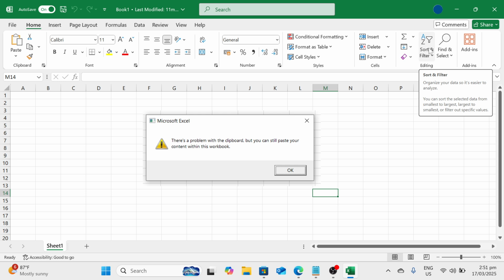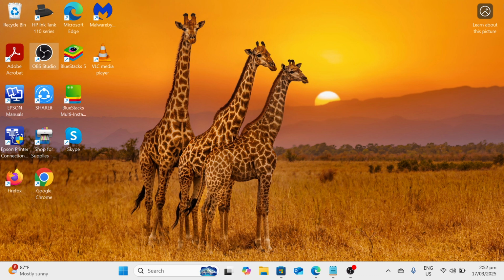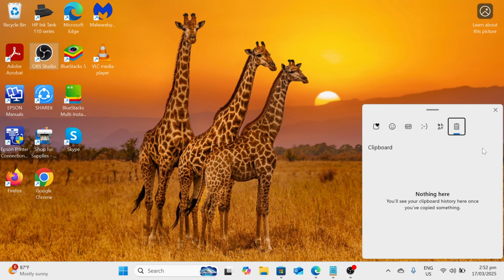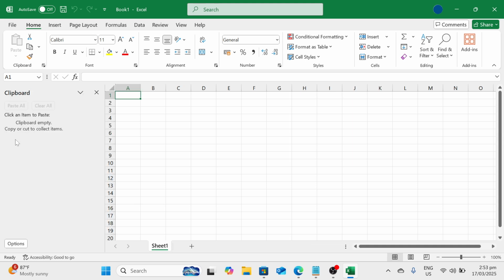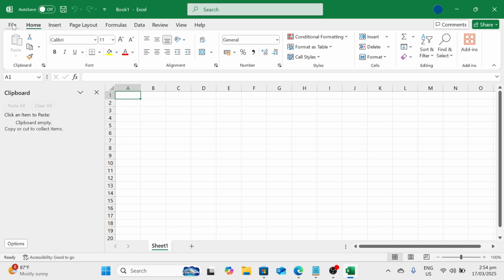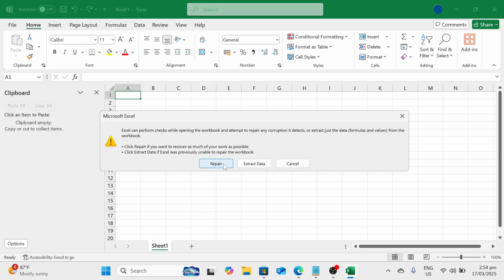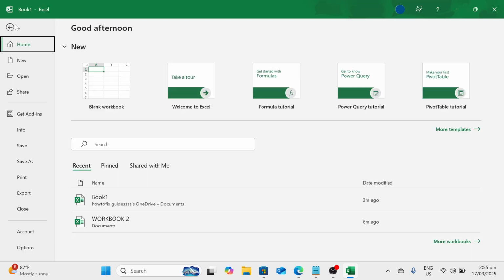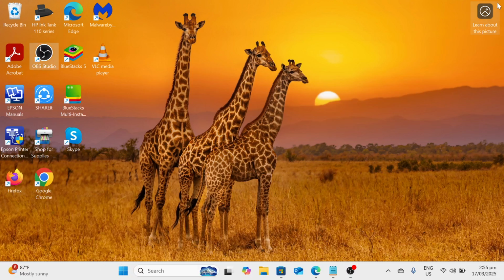FIXED- Clipboard ERROR in Excel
Getting a Clipboard error in Excel that’s interrupting your workflow? This issue can be annoying when copying and pasting data, but fixing it is simple! Watch this video for an easy solution to restore clipboard functionality and improve your Excel experience.